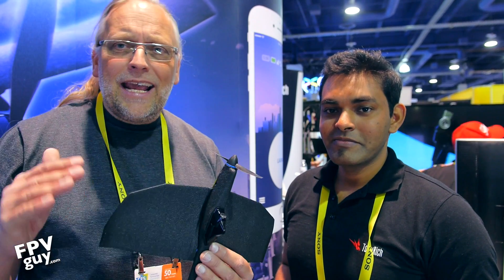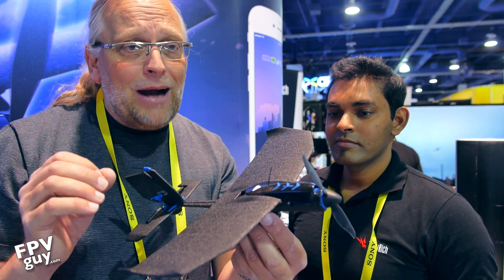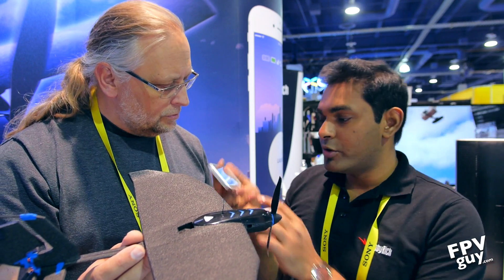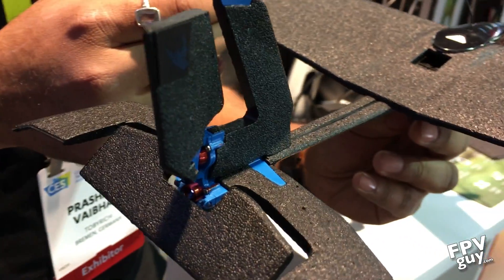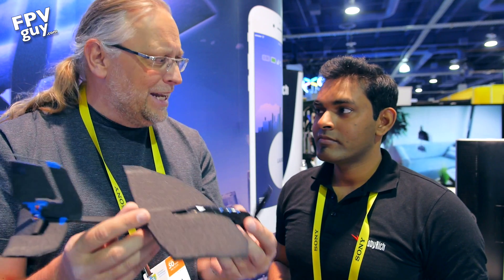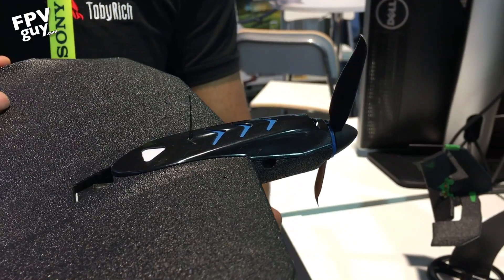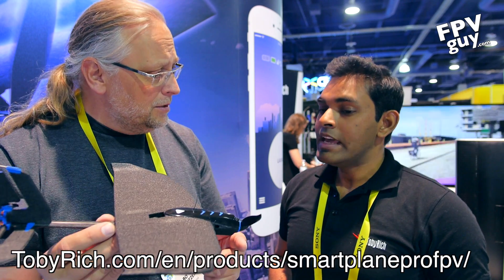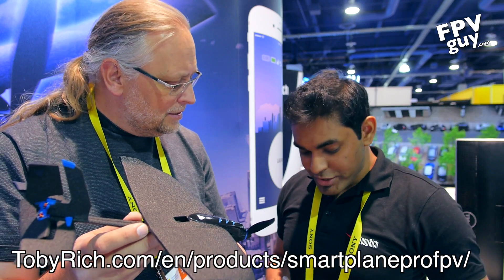CES 2017 - TobyRich Smart Plane pro FPV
Everybody getting in on FPV,  TobyRich is coming-out with a smartphone controlled little foamie with a build-in FPV camera...   $400 seems a bit steep but its smarter than most foamies.. sooo